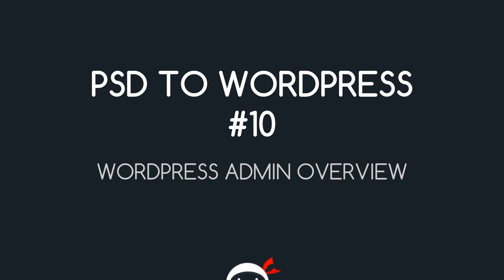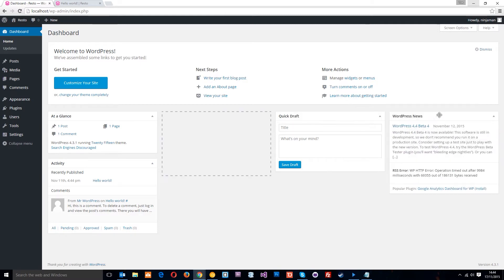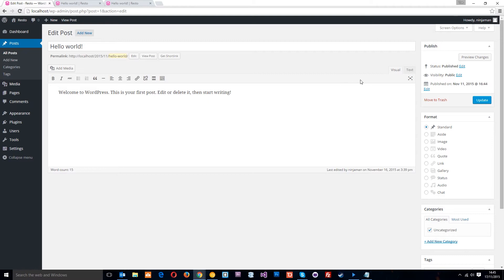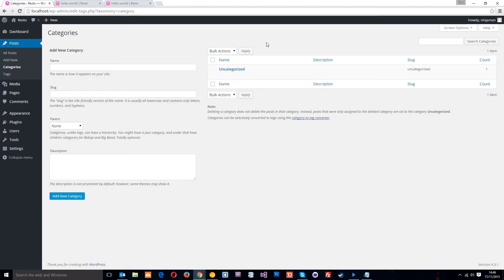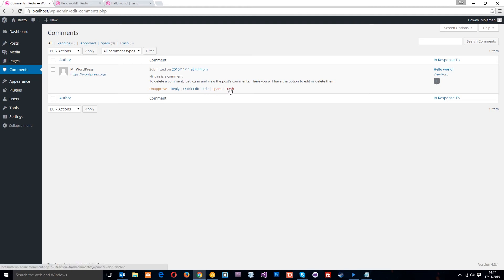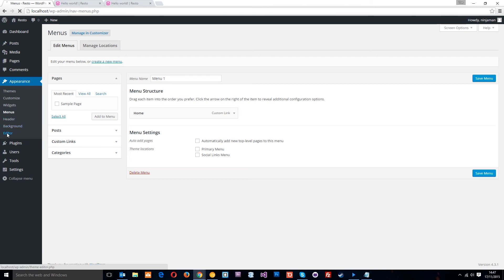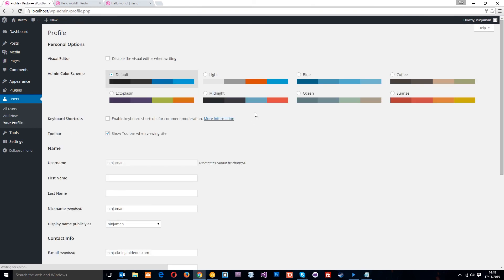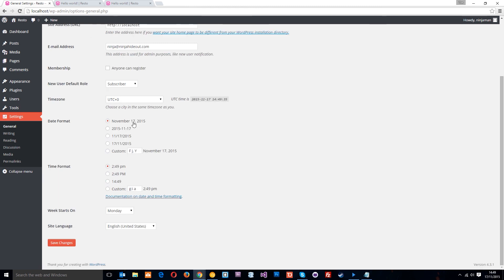PSD to WordPress Tutorial #10 - WordPress Admin Area Overview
Hey gang, this PSD to WordPress tutorial will just be a whirlwind tour of the WordPress admin back-end area. I'll show you how to edit posts and pages, where to add new themes and how to change general settings in your WordPress installation.

This will just be a high level overview, so those already familiar with WP may want to skip ahead to the next tutorial.

Social Links